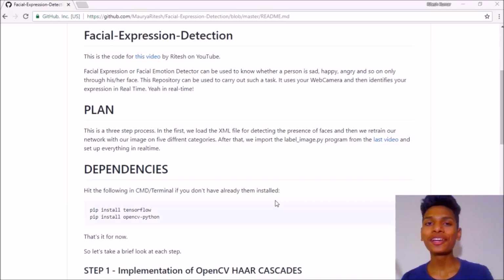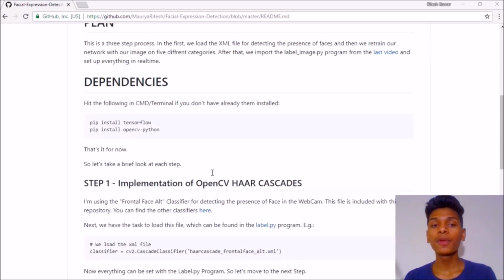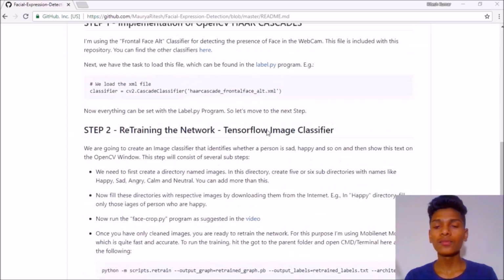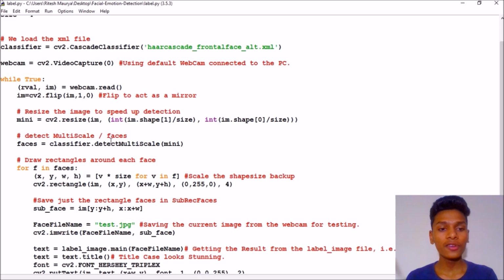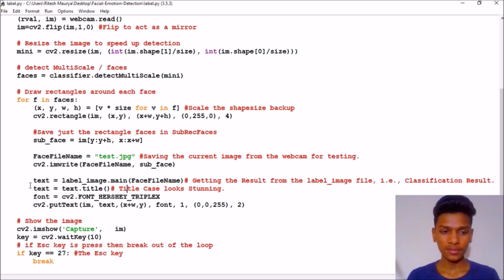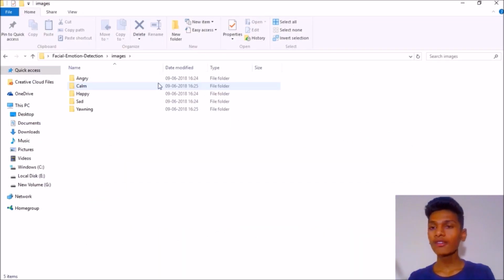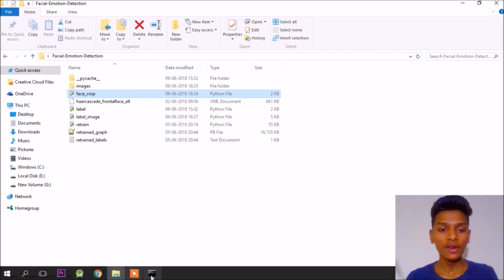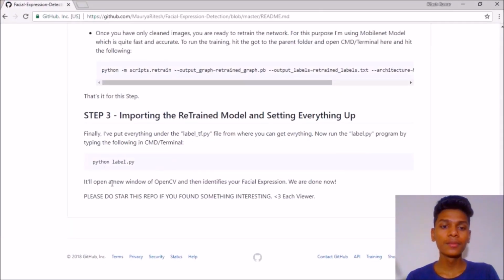Facial Expression Detection with Deep Learning & OpenCV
Recognizing or Detecting Emotions from Faces has never been an easy task. For making this easy, I'm presenting this video. With Deep Learning and Computer Vision, I've tried to achieve this task, however other algorithms may also be used. This video tells you how to implement such a cool project as well as tries to convey the fact that Deep Learning has been proven very helpful so far.

Love u Guys. Keep Going...